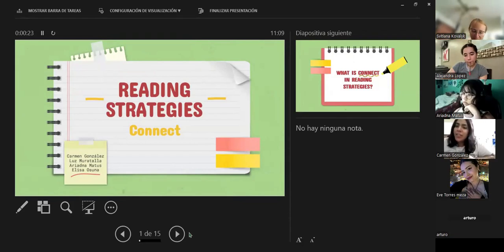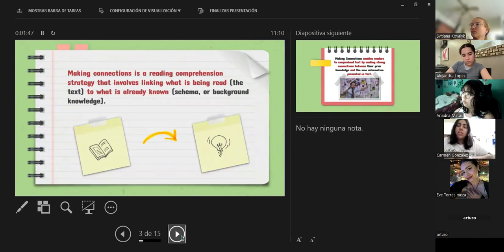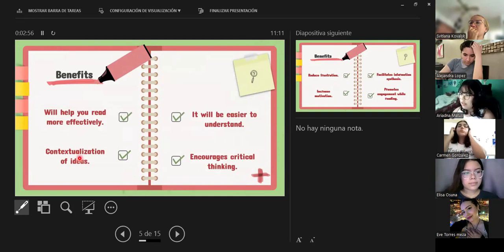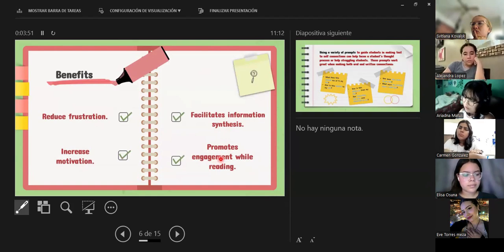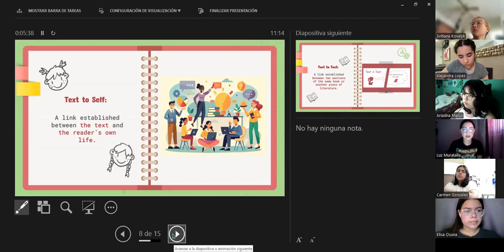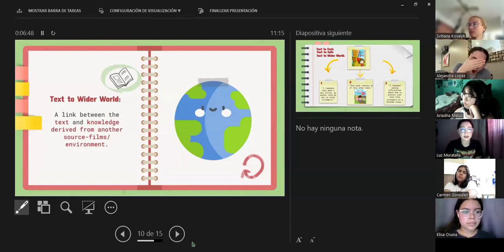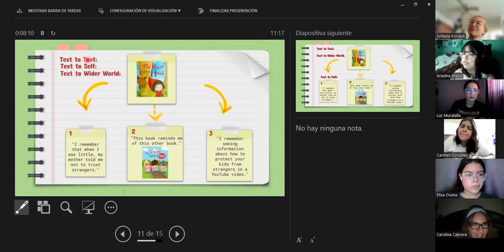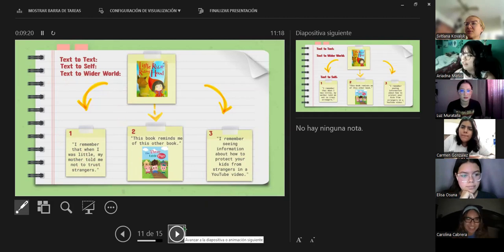making connections Reading strategies